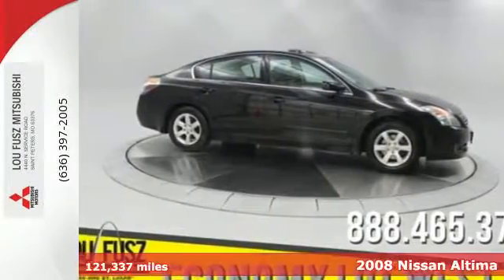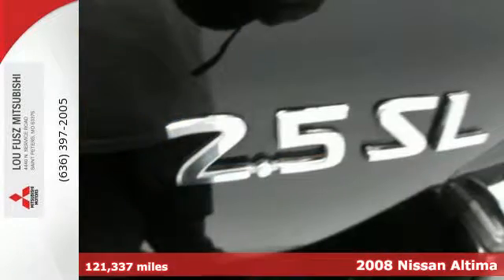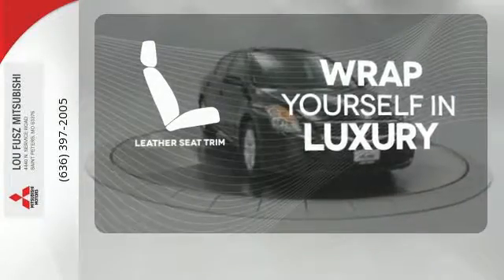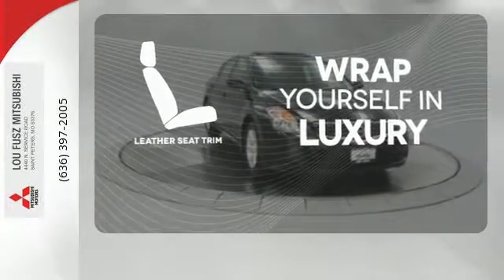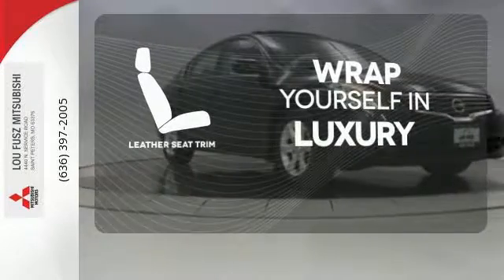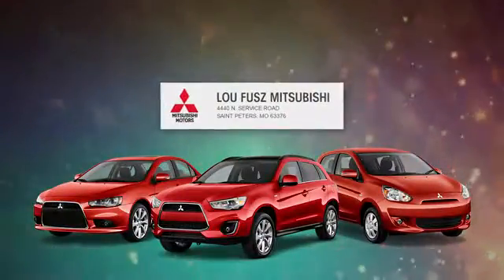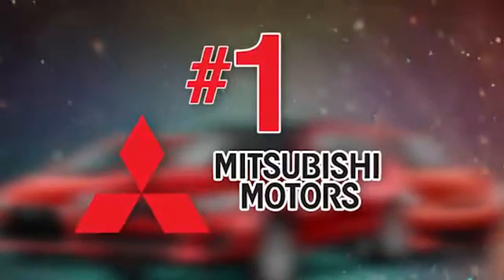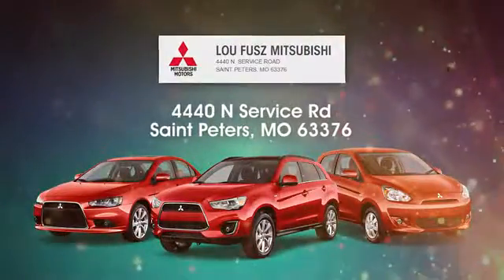Used 2008 Nissan Altima Saint Peters MO St. Louis, MO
Year: 2008
Make: Nissan
Model: Altima
Trim: 2.5 SL
Engine: 4 Cyl - 2.5L
Transmission: Automatic
Color: Super Black
Interior: Charcoal
Mileage: 121337
Stock #: UH4712EP
VIN: 1N4AL21E78N412311
pNEW ARRIVAL! Delivers 32 Highway MPG and 23 City MPG! This Nissan Altima delivers a Gas I4 2.5L/152 engine powering this Automatic transmission. Xtronic continuously variable transmission (CVT), Warning lights-inc: low fuel, door-ajar, low washer fluid, seat belt, Vehicle speed sensitive pwr rack & pinion steering./p pstrongThis Nissan Altima Features the Following Options /strongbr / Vehicle security system, Vehicle info display, Vehicle immobilizer system, UV reducing glass w/dark upper windshield band, Trunk cancel switch, Trip computer w/outside temp gauge, Tire pressure monitoring system (TPMS), Tilt & telescopic steering column, Tachometer, coolant temp & fuel gauges, Speed-sensitive variable intermittent windshield wipers w/mist function./p pstrongStop By Today /strongbr / Stop by Lou Fusz Mitsubishi located at 4220 N Service Rd, Saint Peters, MO 63376 for a quick visit and a hassle-free deal!/p

Address:
4440 N. Service Road